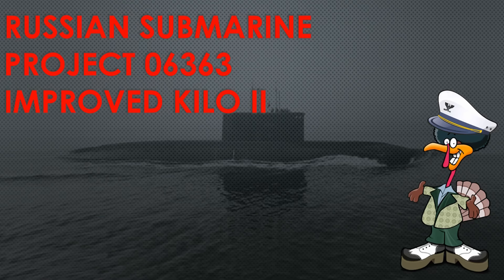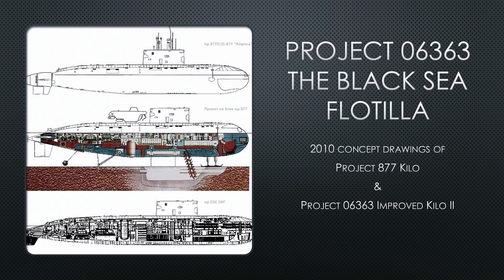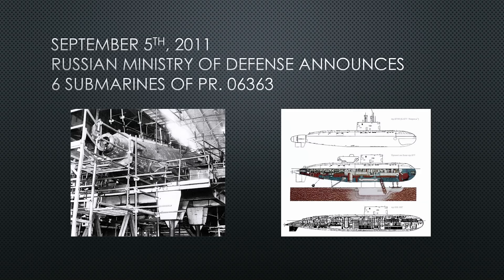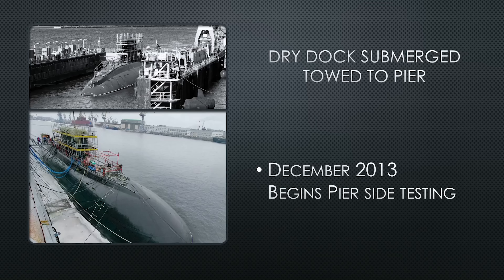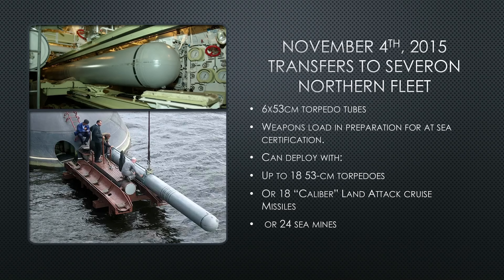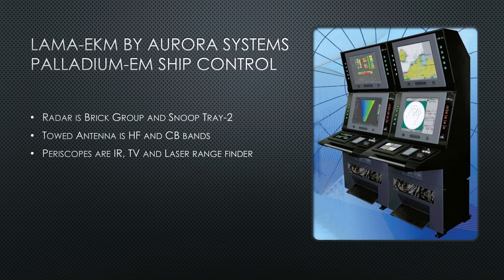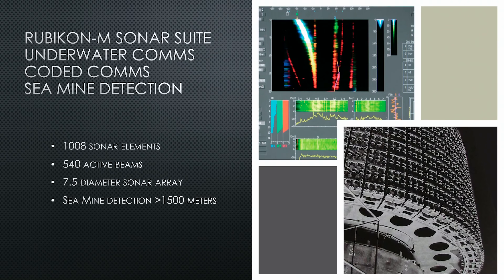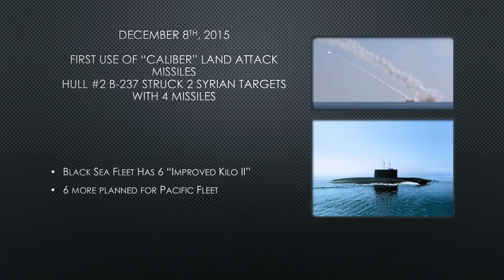Russian Navy's Secret Weapon - The Black Sea Submarine?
The Improved Kilo II-class submarine (Project 636.3 Varshavyanka) is a modernized variant of the Soviet-designed Kilo-class diesel-electric attack submarine, developed for the Russian Navy. Known for its stealth, endurance, and advanced sensor capabilities, it is often referred to as a "black hole" due to its exceptionally low acoustic signature.

Armed with Kalibr (SS-N-27/SS-N-30) cruise missiles, 533mm torpedoes, and mines, the Improved Kilo II is capable of striking land, sea, and underwater targets with high precision. It features upgraded sonar, improved battery capacity, and an advanced combat system, allowing for greater situational awareness and combat effectiveness.

With a top speed of 20 knots submerged, a range of 7,500 nautical miles, and the ability to remain submerged for extended periods using air-independent operations (AIP) alternatives, the 636.3 serves as a key component of Russia’s coastal defense and strategic deterrence. Several units have been deployed in the Black Sea, Pacific, and Baltic Fleets, as well as exported to China, Algeria, and Vietnam.

CPU: Intel i9-10850K @3.60GHz
RAM: 64GB
GPU: NVIDIA GeForce RTX 3080